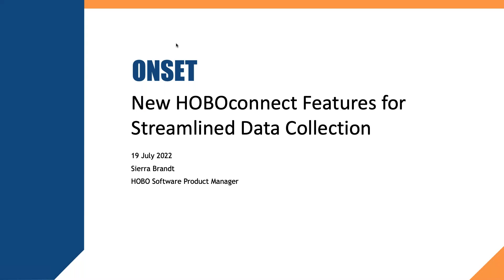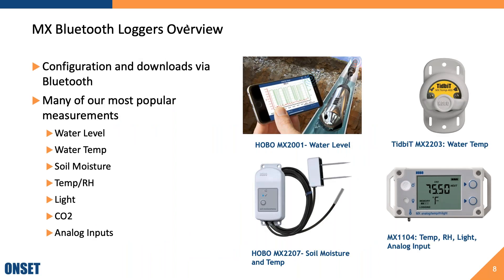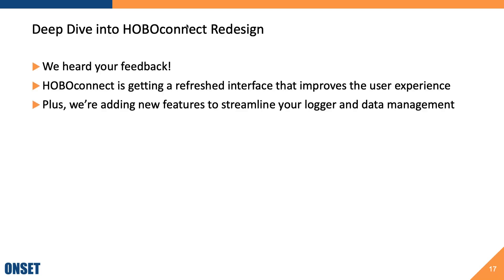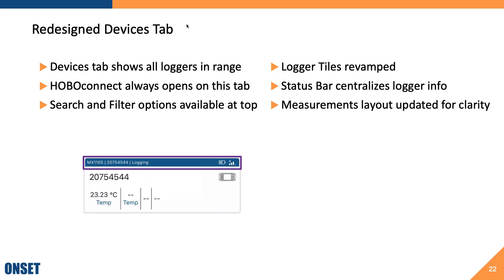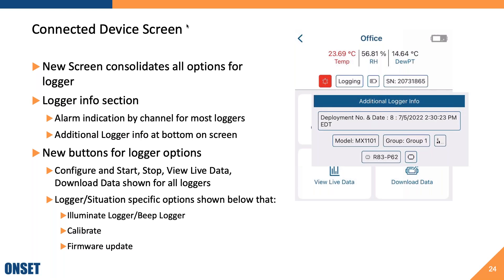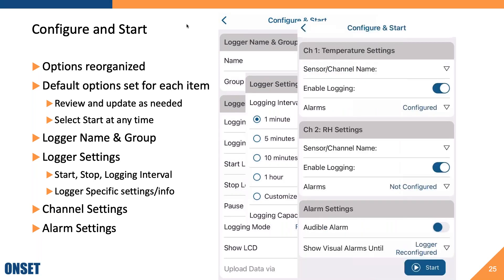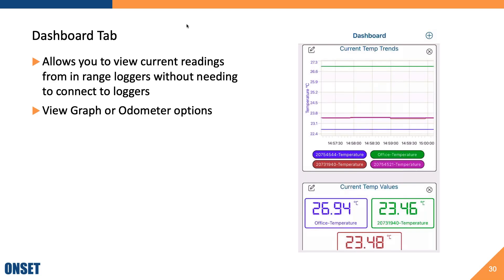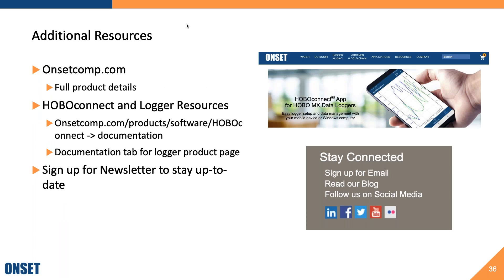New HOBOconnect Features for Streamlined Data Collection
Please view this 30-minute webinar on the redesigned HOBOconnect app for convenient, wireless data download from HOBO MX series Bluetooth data loggers to your mobile device or Windows laptop.

Presented by Sierra Brandt, Onset’s HOBO Software Product Manager, this session will include:
• An overview of the new HOBOconnect design and features
• Demonstrations of common HOBOconnect tasks
• Answers to frequently asked questions about the soon-to-be  discontinued HOBOmobile app